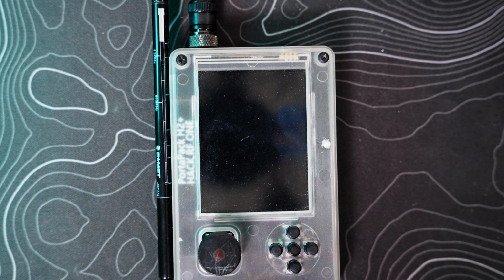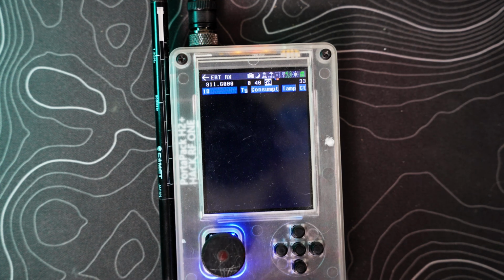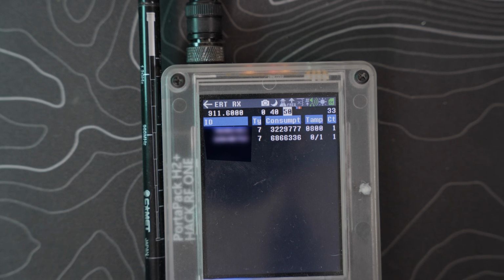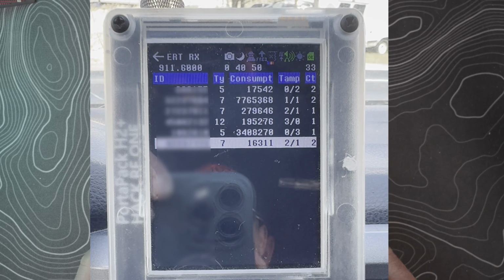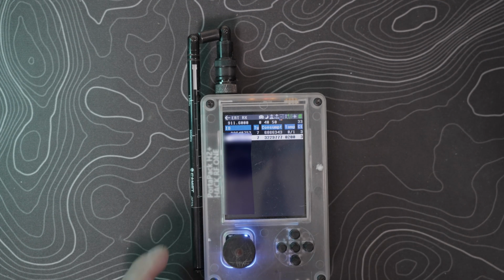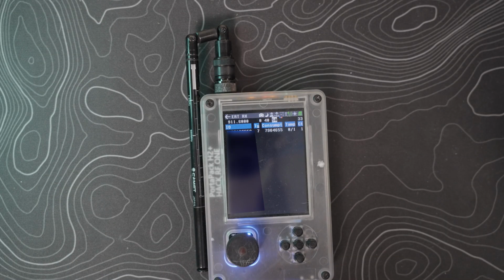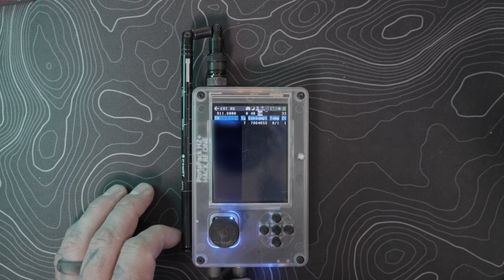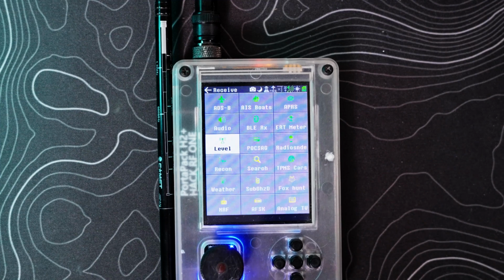Portapack H2 ERT Meter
ERT Metering on the PortaPack H2

This is a quick overview on the ERT metering RX on the PortaPack H2 HackRF One.